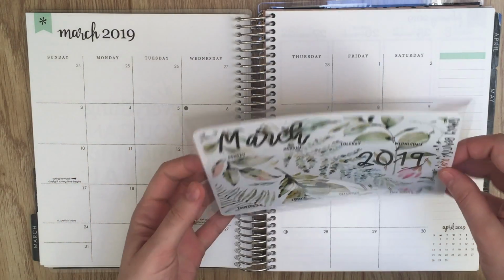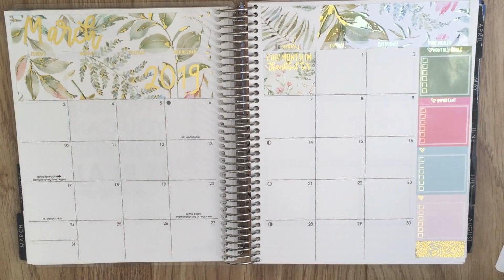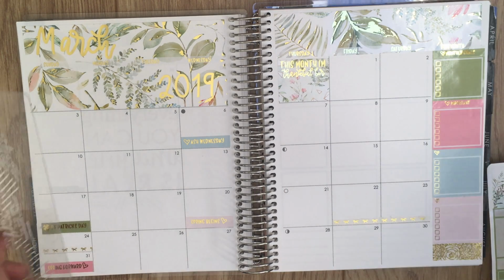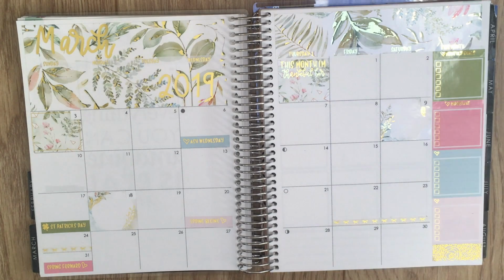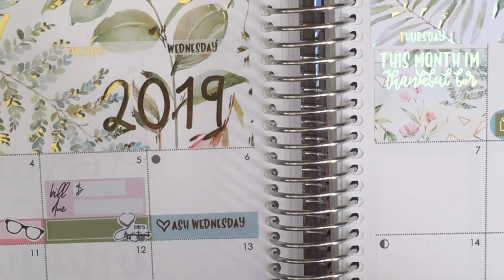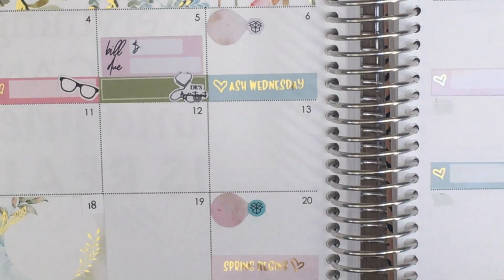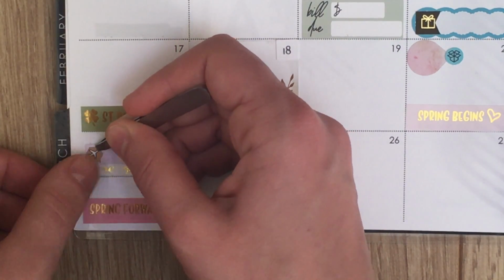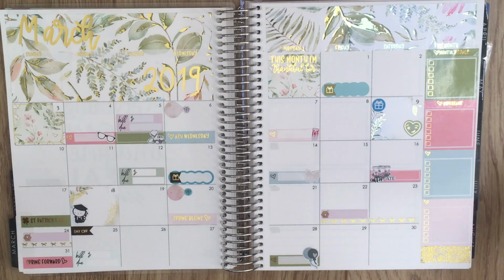Plan With Me | March Monthly Spread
Shops Used:

Simply Beautiful Plans

The Archive Stationery

Katie Elisabeth Plans

Lucinda Charlotte Designs

Regina Laughs

Barney and Moon

**This video is not sponsored in any way  All opinions are my own.